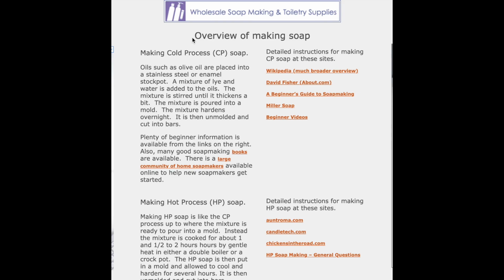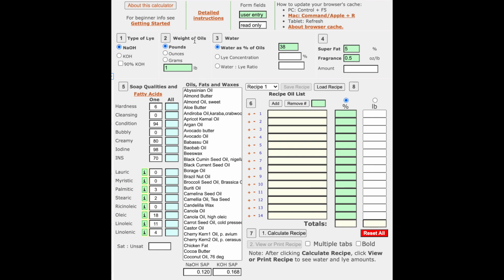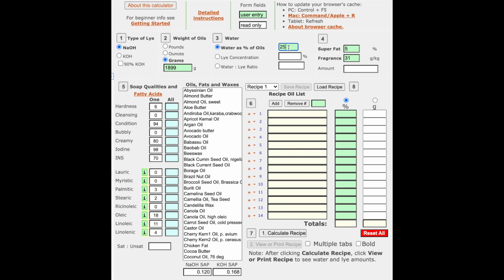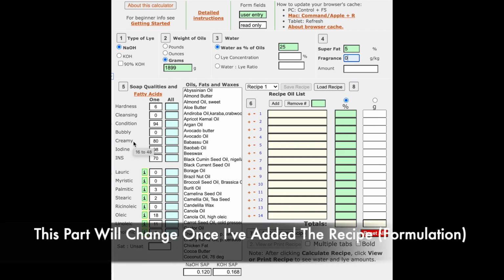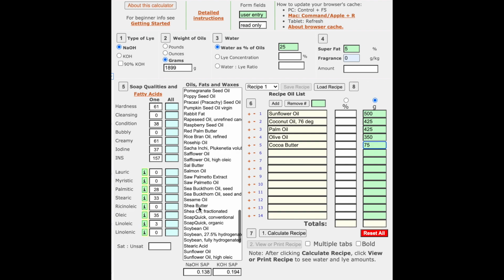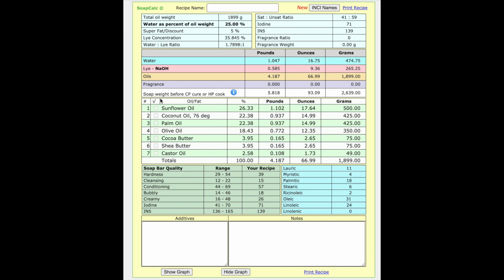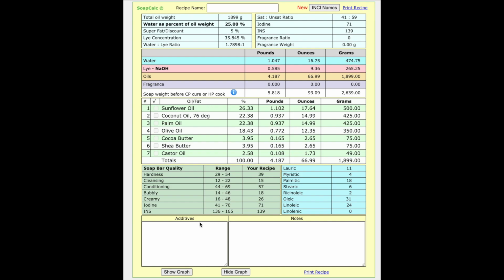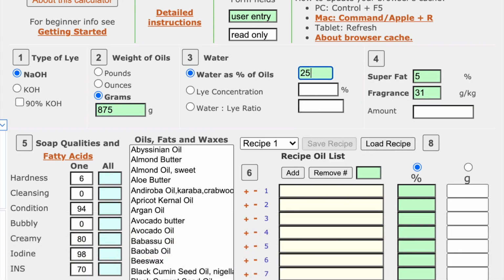How to Easily Use Soap Calc Lye Calculator | Soap Making From Scratch | Episode 6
LINK TO SOAP CALC
Get Ready For My 1st Practical Soap Making From Scratch to make soap with me.
All you need for your first recipe is:
875g (30.5oz) Pure Olive Oil
112g (4oz) Lye
218g (7.5oz )Water (YES tap water will be absolutely fine).

Youtube does not allow PDF's in description boxes.
The Castile Recipe will be in the first practical "Soap Making from Scratch" episode. Date to follow.

NOTE My regular videos will be back next week... Sunday 7th @ 6pm GMT!
I'm thinking I will try to do a "Soap Making From Scratch" video at least twice per month,
but I will try one per week if I can manage to pull it off.

If you missed Episode 1, 2, 3, 4 & 5 Episode of the "Soap Making From Scratch" series click this link to go to the PLAYLIST

"ALL MY VIDEOS" ARE STILL FREE, MY "SOAP-MAKING FROM SCRATCH" SERIES IS ALSO FREE
And in return, I can continue helping you with your journey by uploading videos to help you on your journey,  The way I have always done!